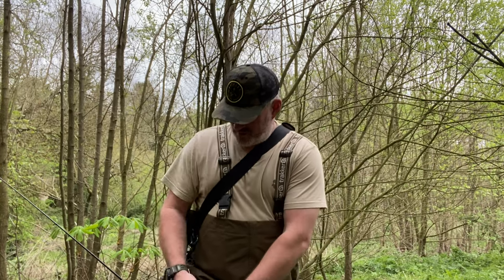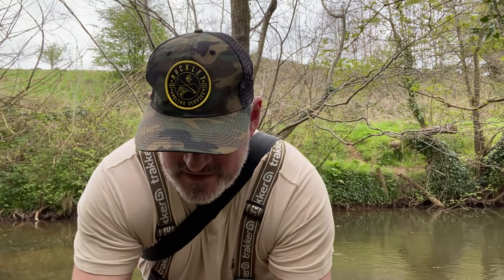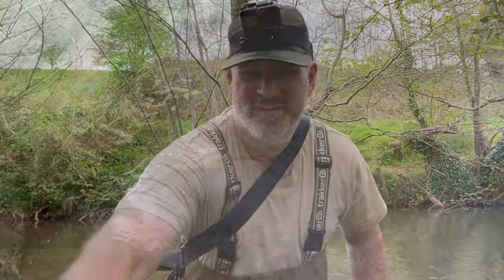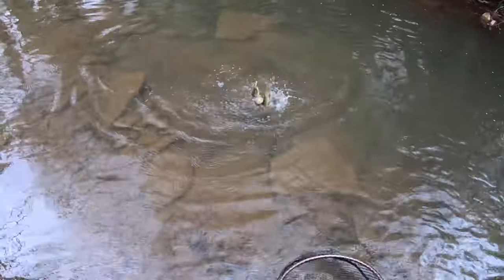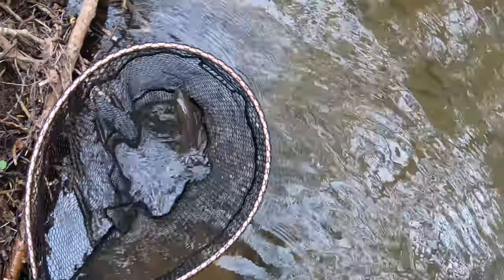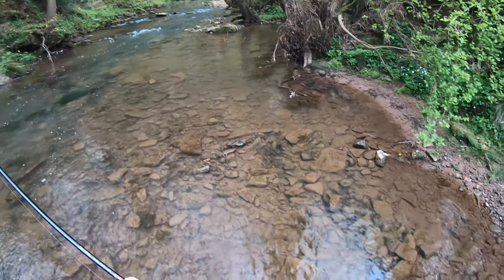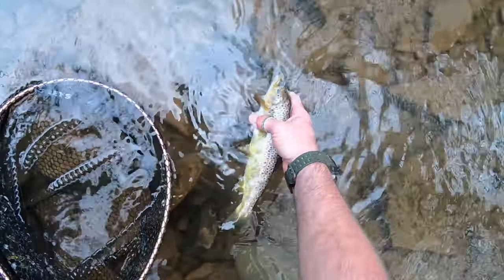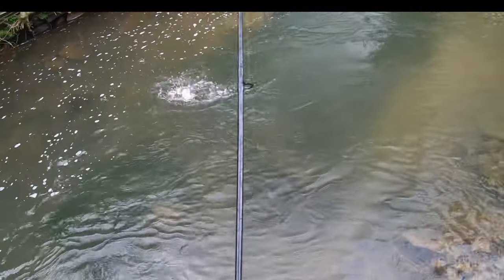Lure fishing for wild brown trout in a uk river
Sorry about the bad language 😬 I forgot to bleep It out

 My first real trout session, getting in the river with my waders on and hunting for wild brown trout. After first trying spinners and mini Jigflies I ended up swopping over to a Rapala Ultralight 06 crankbait. This one lure delivered all the trout in this session. A huge learning curve for me but ended up loving the session, catching fish and taking 5 just sitting in the river.

Rod - Korum TwinTip 1-7g not 1-5g as mentioned